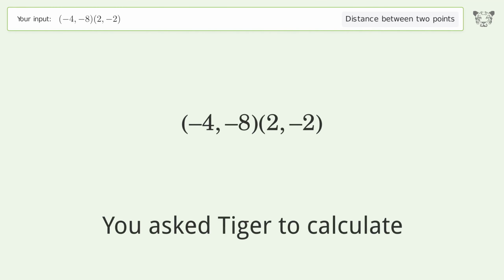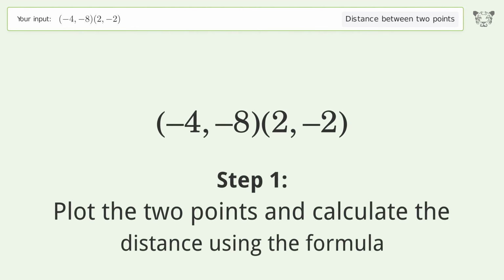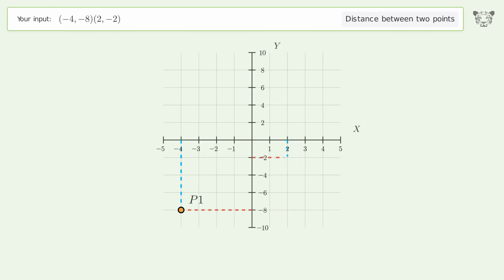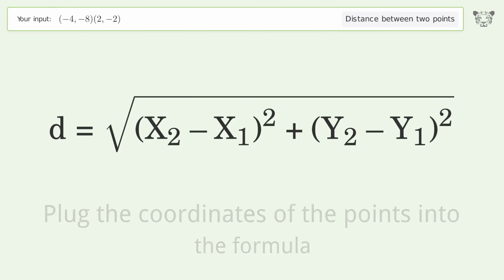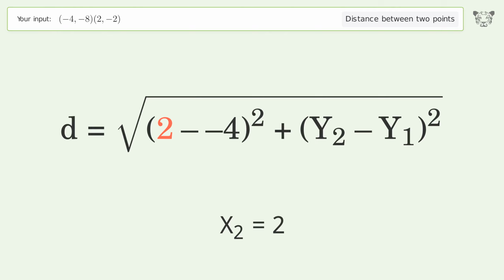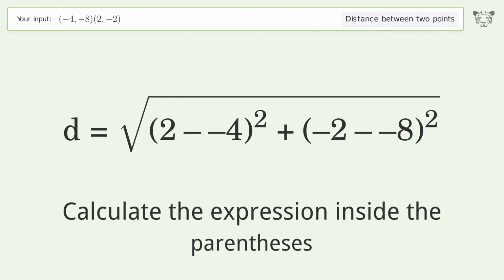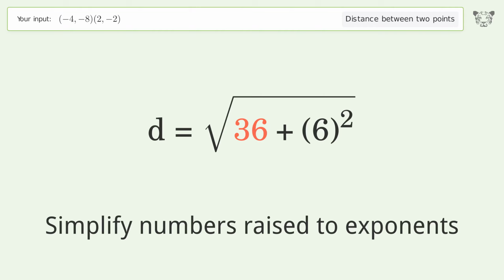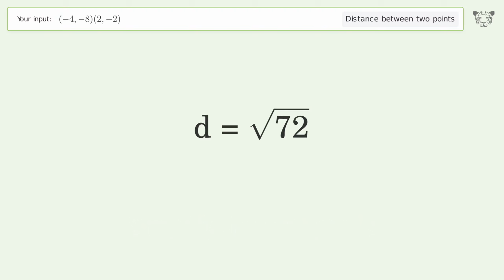Find the distance between two points p1 (-4,-8) and p2 (2,-2): Step-by-Step Video Solution